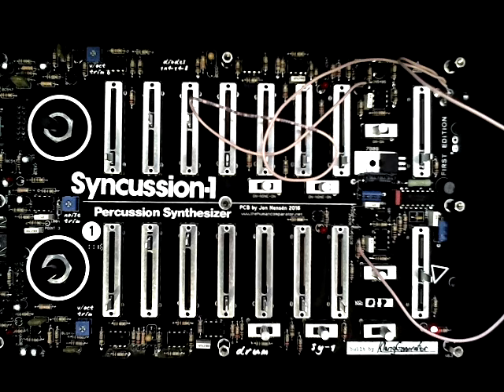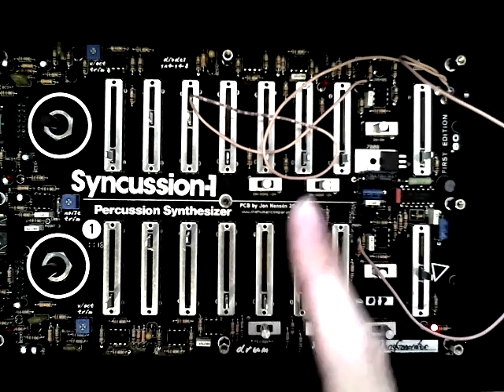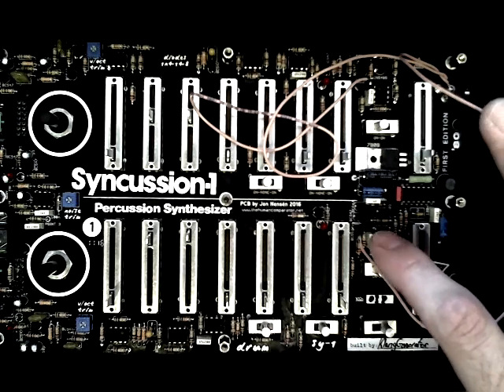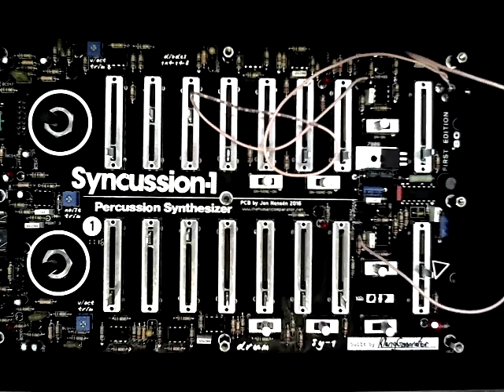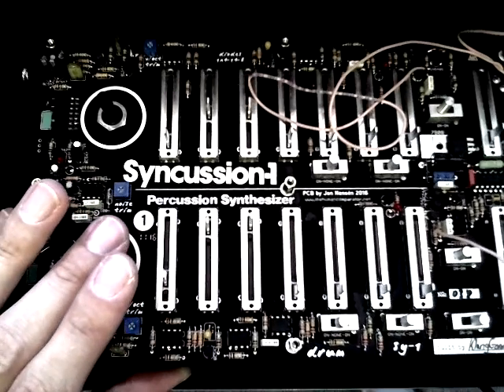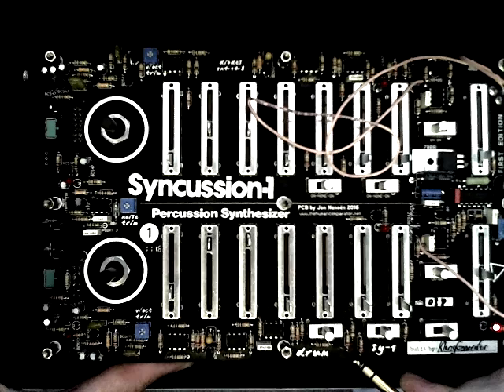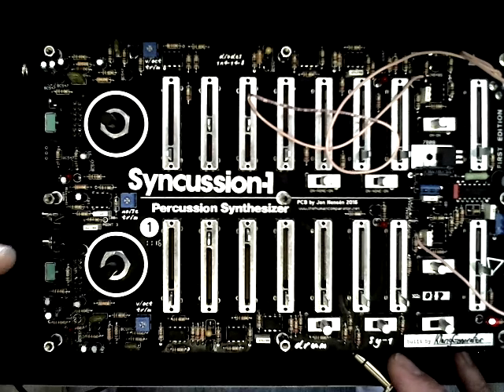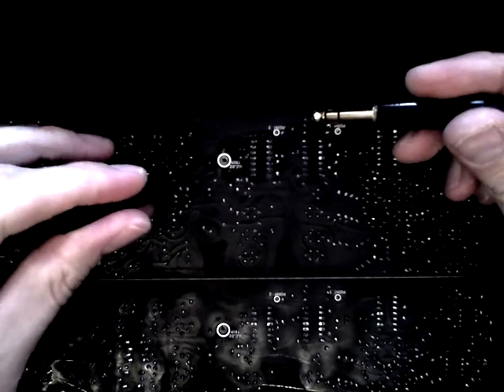Pearl Syncussion SY-1 DIY Clone Tuning Without Frequency Counter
Tuning workaround for your Syncussion clone if you haven't got a frequency counter...